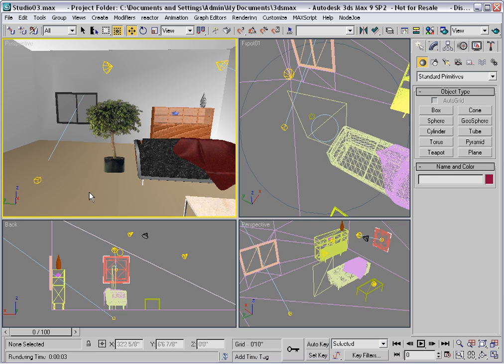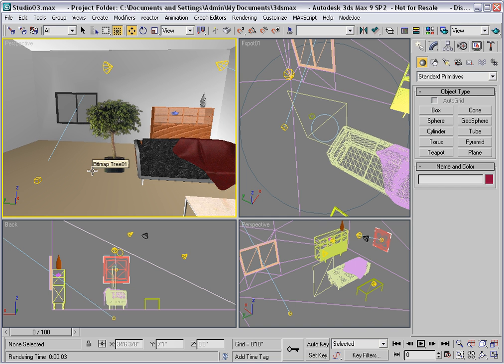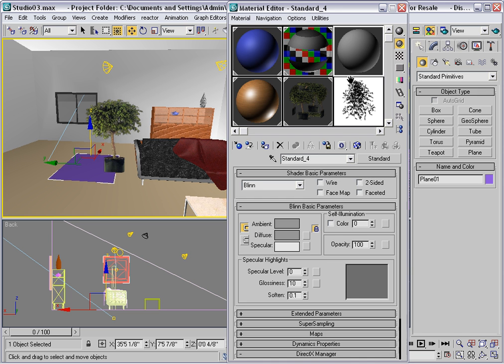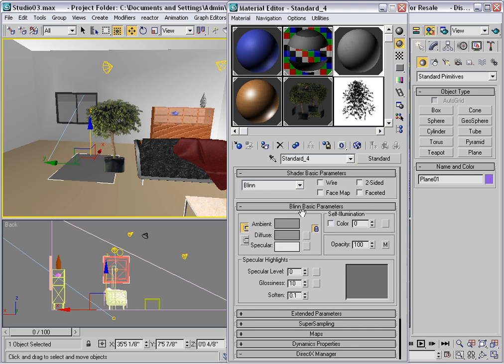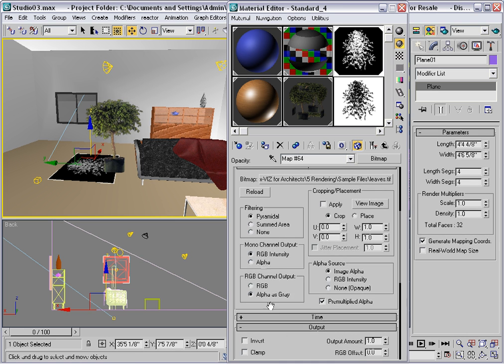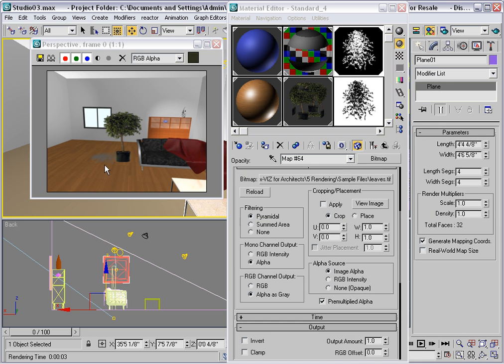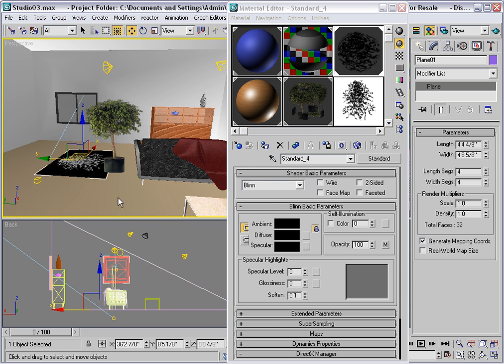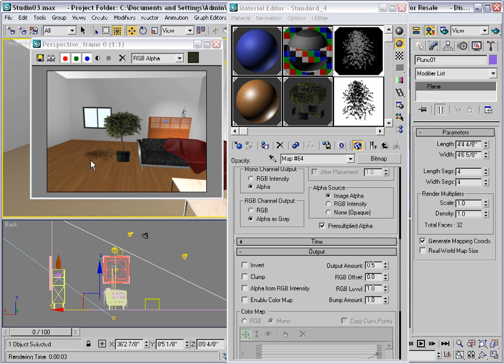407_Faking_shadows_with_materials.mp4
| 3ds Max and VIZ for Architects (2007) | Module 5: Rendering | Shadow | Faking shadows with materials